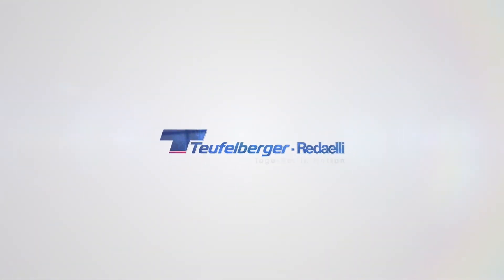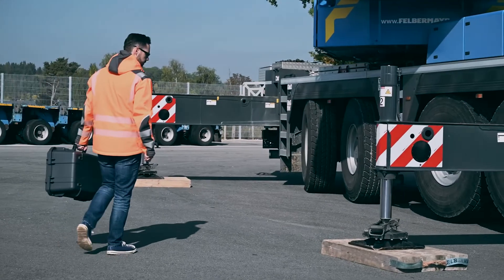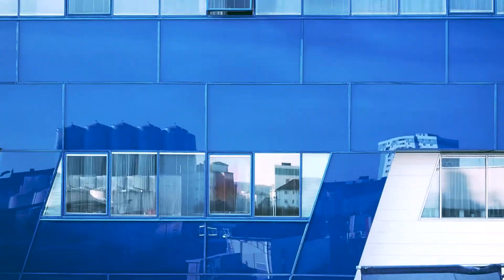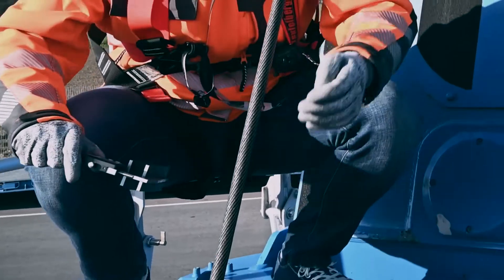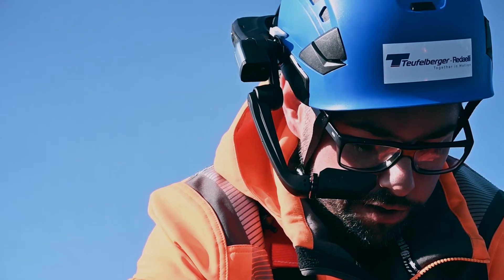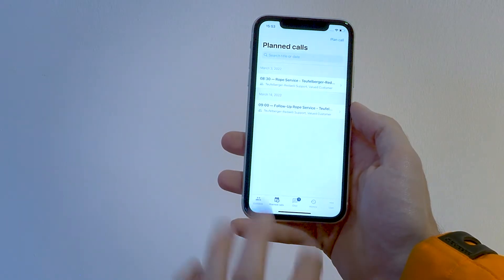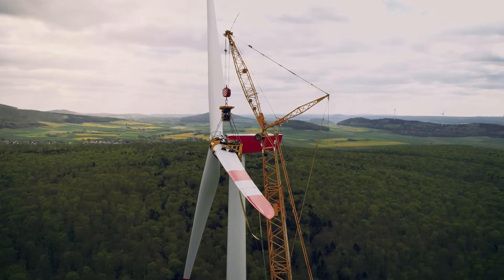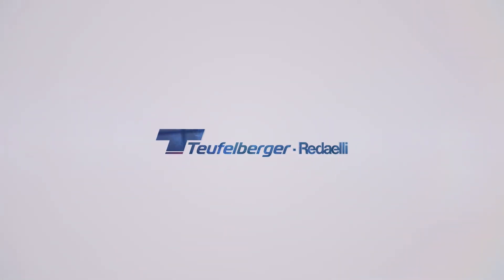Teufelberger-Redaelli Sight Connect